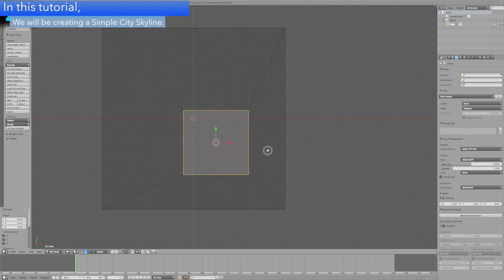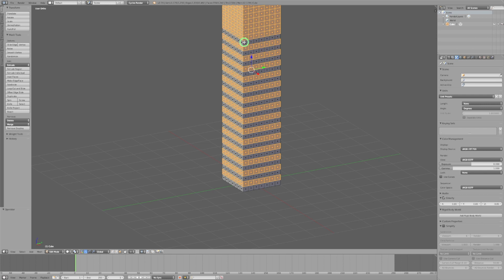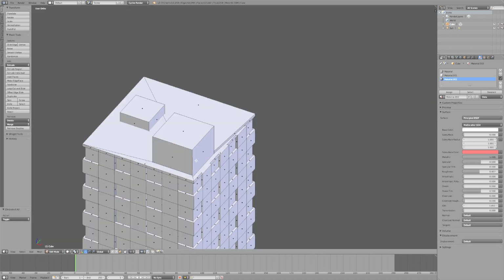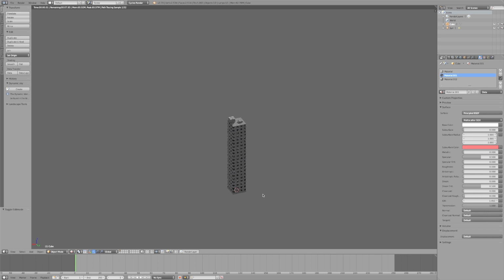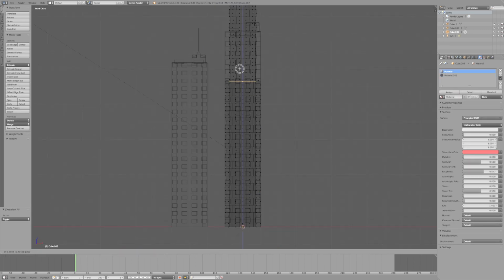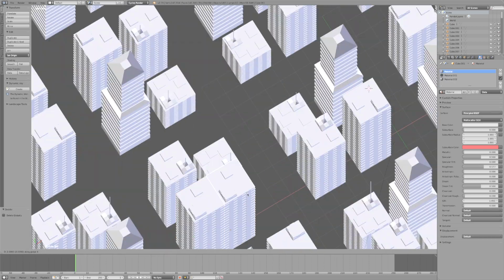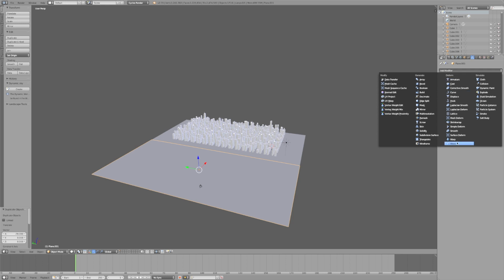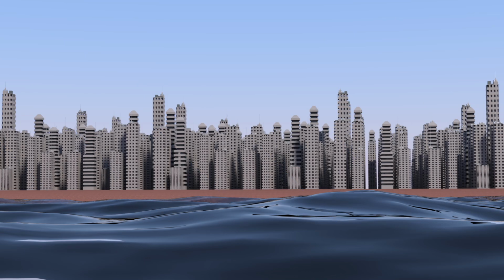Simple City Skyline Tutorial in Blender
A simple tutorial on how to create a City Skyline in Blender, a free, open source, 3d Modeling Program

Check out my blog for upcoming video previews and some behind the scenes stuff on how I make these videos.